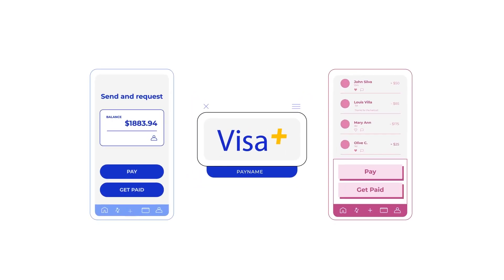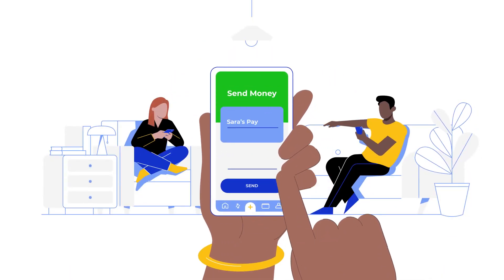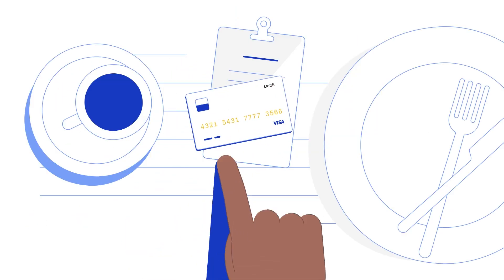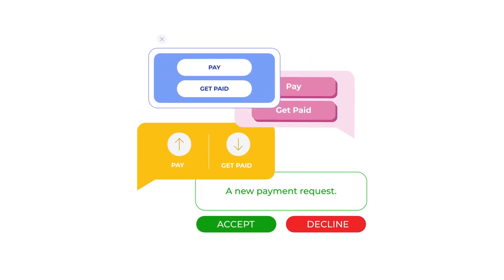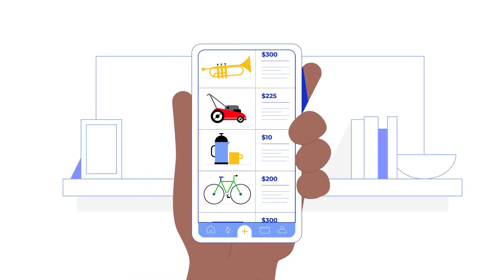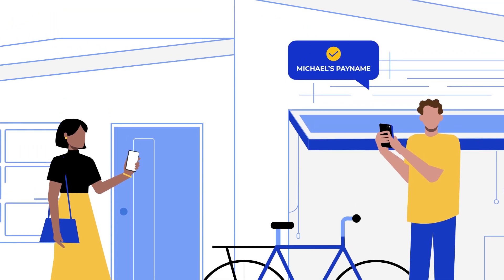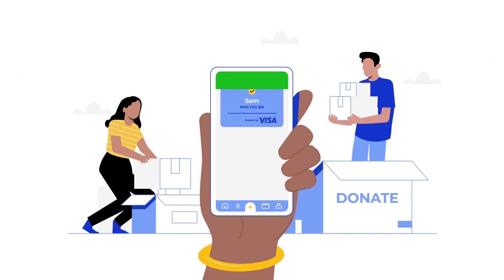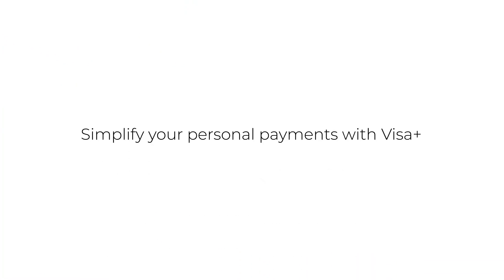Visa and Partners Bring Interoperability to Digital Person-to-Person Payments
Visa+ helps individuals move money quickly and securely between different person-to-person (P2P) digital payment apps